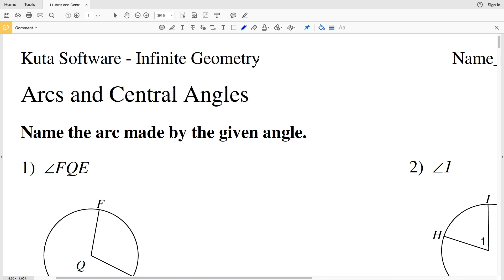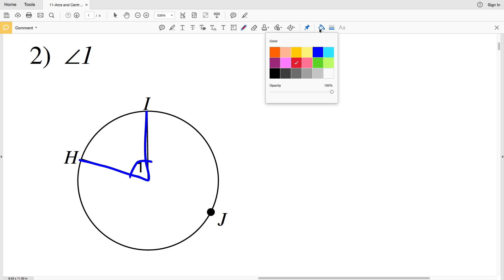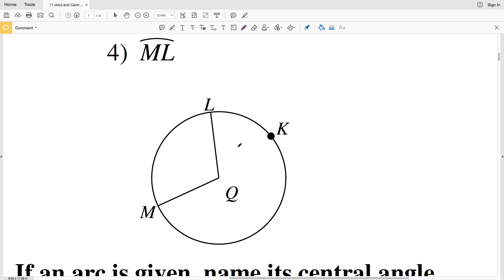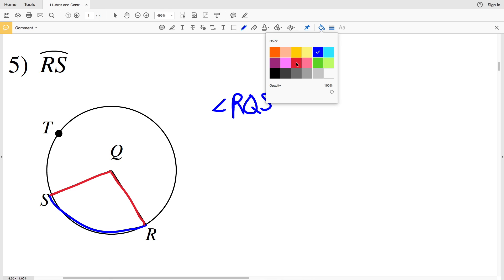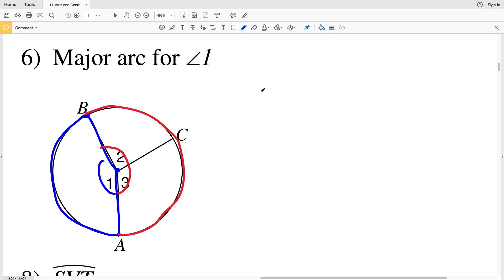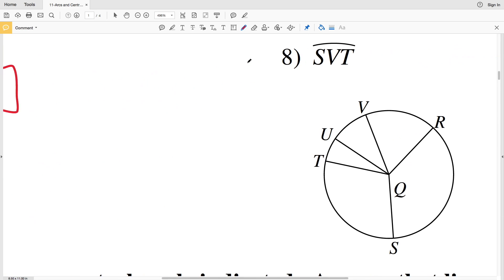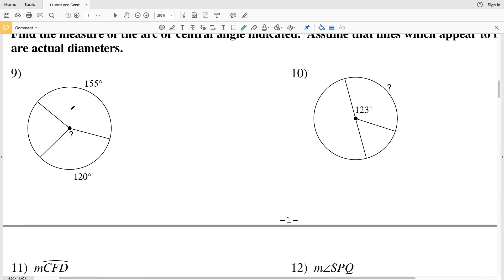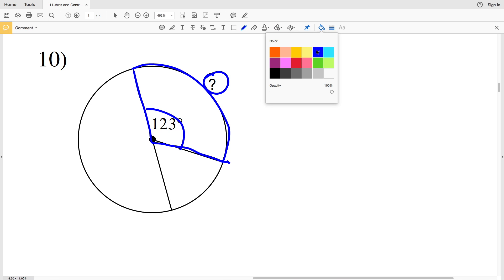KutaSoftware: Geometry- Arcs And Central Angles Part 1